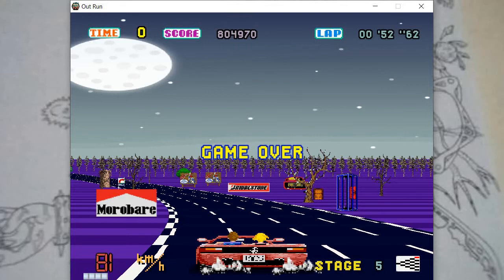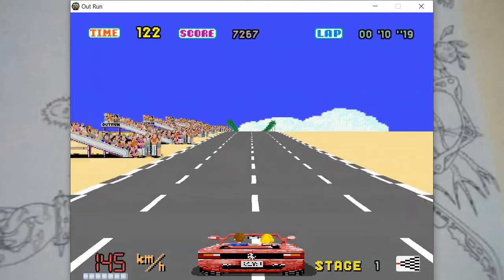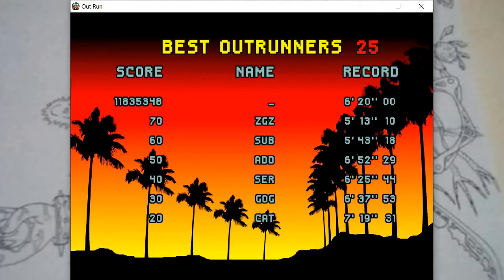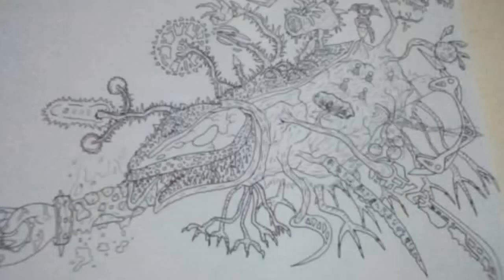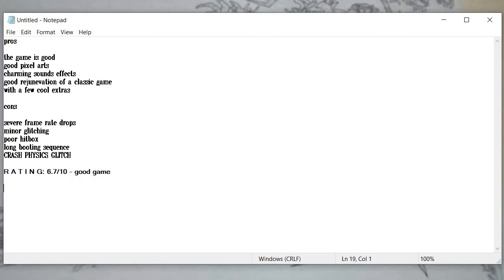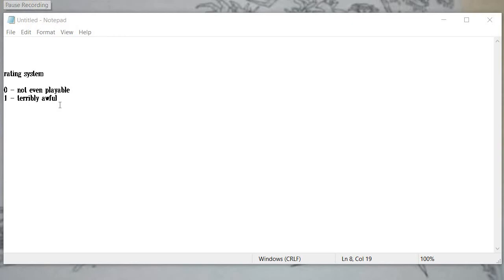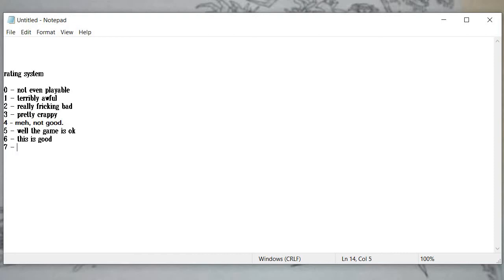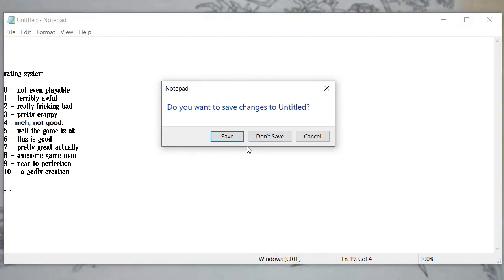Playing ZGZinfinity's Outrun (Route 1) (Dang bro, the glitches need to get removed..)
well, we are gonna play through this game, and find out any hidden treasures, and if the game was just like the original, we shall find out when we watch the video.

outrun was released in 1986 by sega and the am2, it was so ahead of its time, the graphics were gorgeous, the gameplay was absolutely fantastic, and the music absolutely brings the beat in the seat, and so much more, and even better, IT TOOK LITERALLY 10 FRICKING YEARS TO ACTUALLY MAKE A PORT THAT IS SUPER IDENTICAL TO THE ARCADE, AND THAT THE SATURN PORT, other ports were either pretty messy, bland, too slow, have no sound, mediocre gameplay, laggy, et cetera, but after the saturn port was released, it changed the way how we make games, the ports got better, and it got ported to other consoles too, but to tell you, even with the revolution and advancement of modern technology, there are still crappy or straight up hilarious ports after the saturn port, and it sure was pretty whack, we will be doing the port comparison soon enough when we have everything prepared so yeahhhhh, here is the link for the zgz outrun version if you wish to get one for yourself: